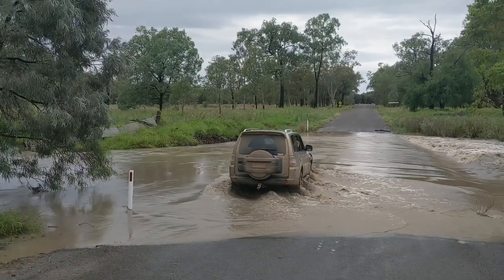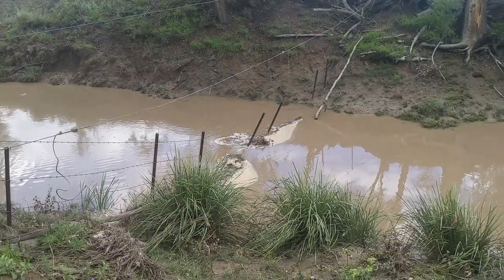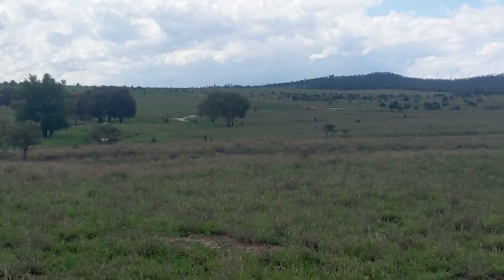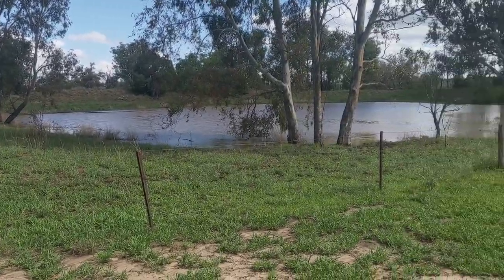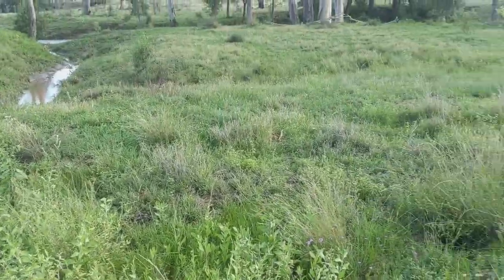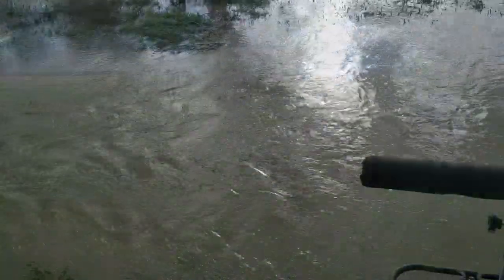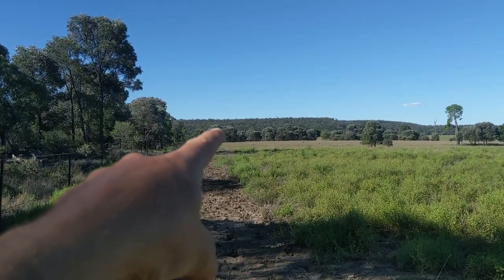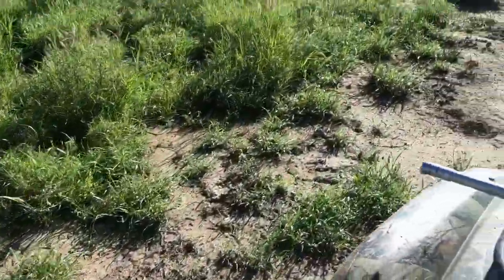Floods Mud and Dog Tracks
So we have had good rain so I haven't been able to get out much and do much shooting lately. In this video, I'm just checking the fences for damage and the dams water levels after the rain. Hopefully I can get out after the dogs again in the next few days. I'll Keep you posted.

For those interested the quad bike is a Yamaha Grizzly 700 and yes the muffler is from a Toyota Corolla that I adapted to fit the bike and it works very well at making it a LOT quieter than the standard muffler.